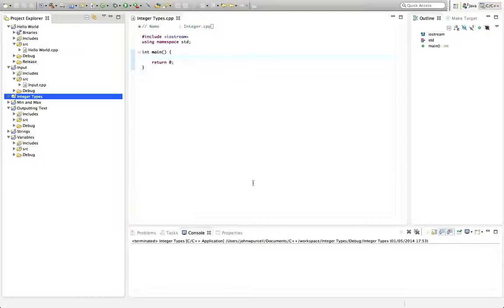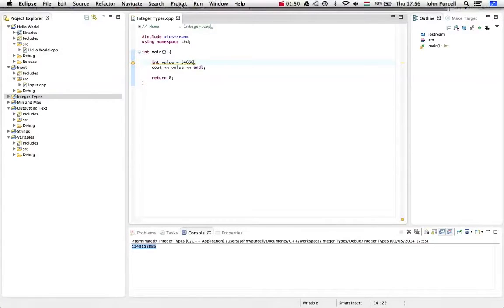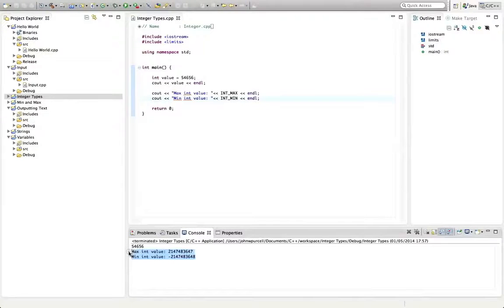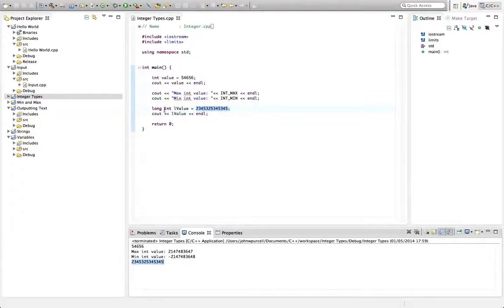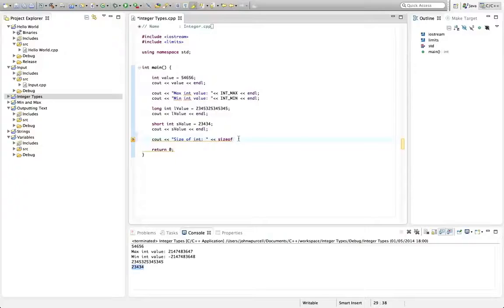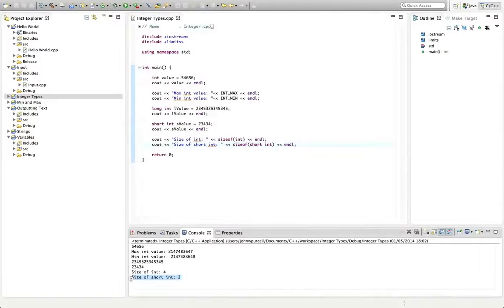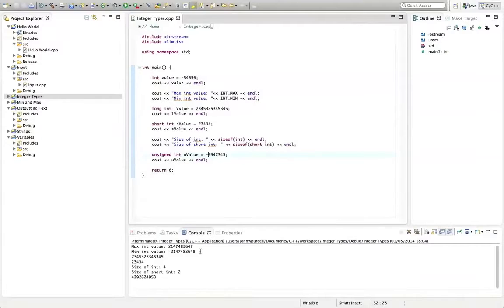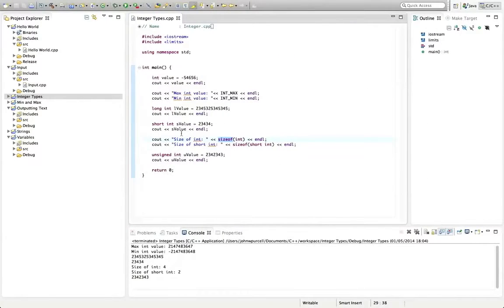Learn Programming in C++ for Beginners Tutorial 9 - Integer Varibale Types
We'll take a closer look at C++'s integer variable types in this tutorial. Choosing the right size variable for your data is very important in C++, especially since C++ won't necessarily warn you if you choose a type